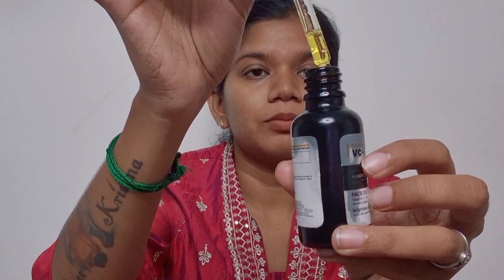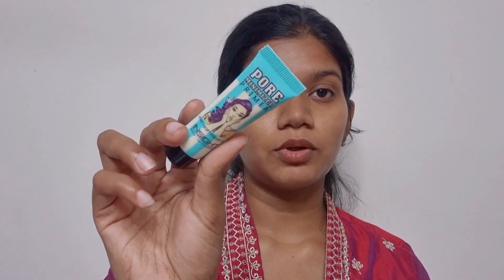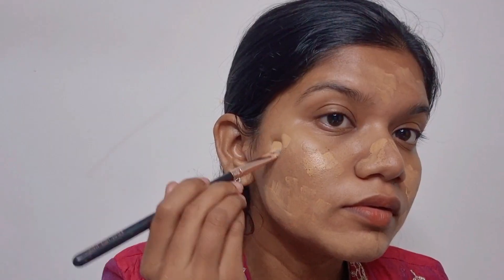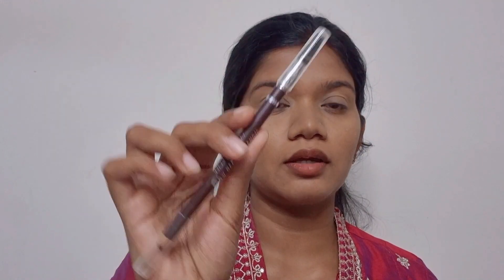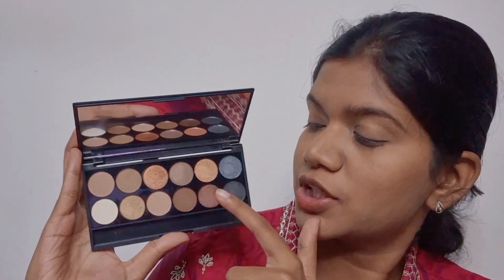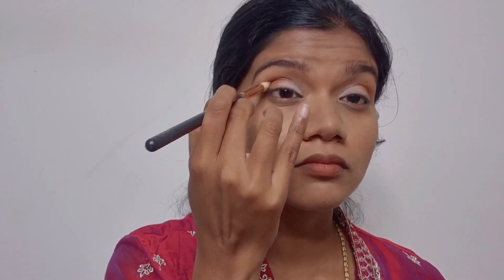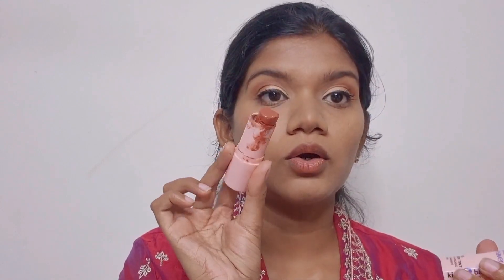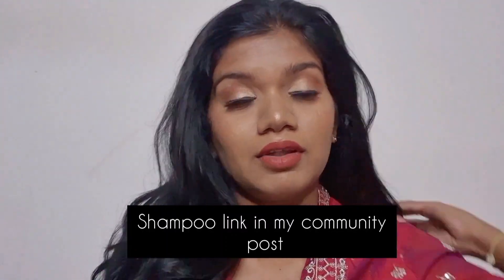STEP BY STEP FESTIVE MAKEUP LOOK🥳✨️||USING AFFORDABLE PRODUCTS😍